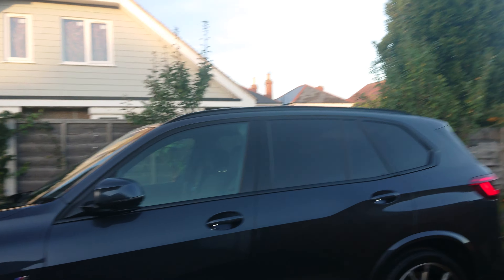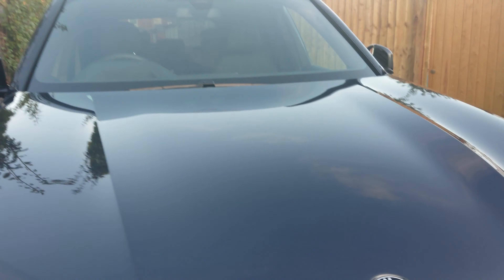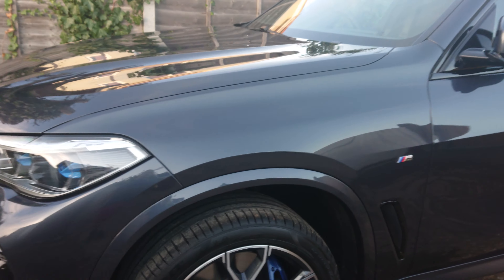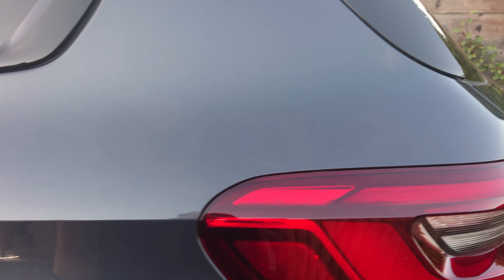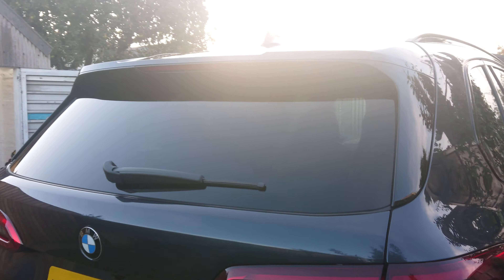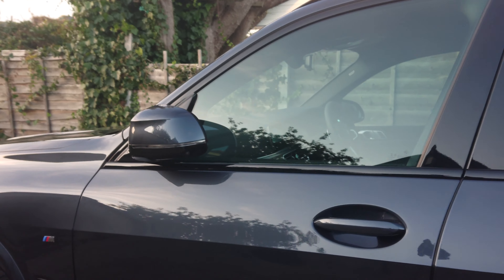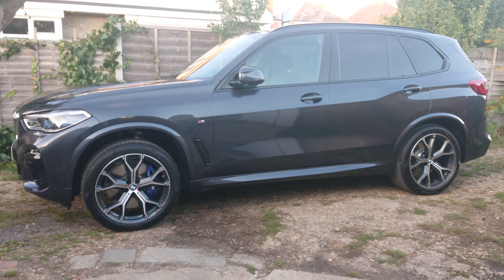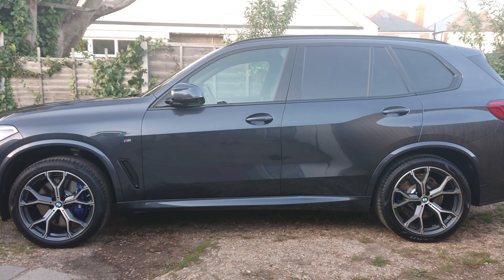Bmw X5 m sport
New car prep package completed on this lovely BMWX5 MSPORT consisting of a mild correction of the paint to remove some swirls, polished and then a ceramic coating applied.